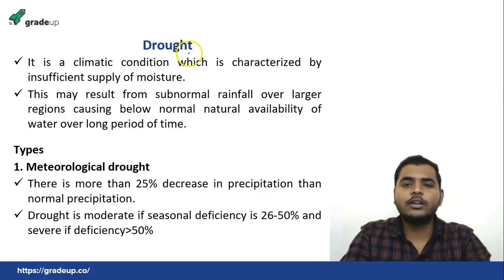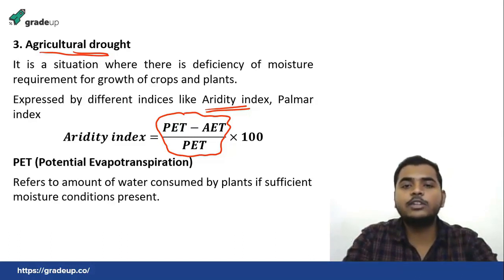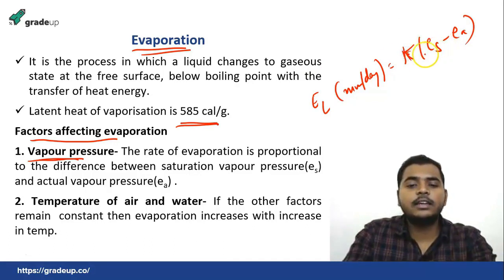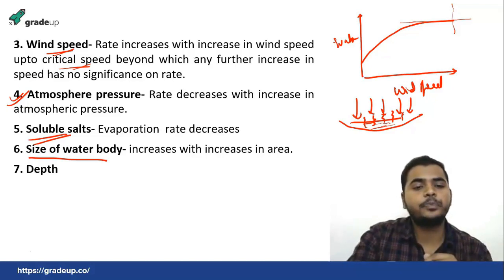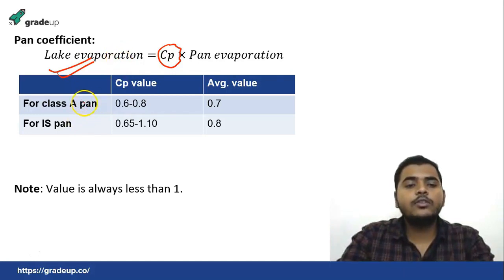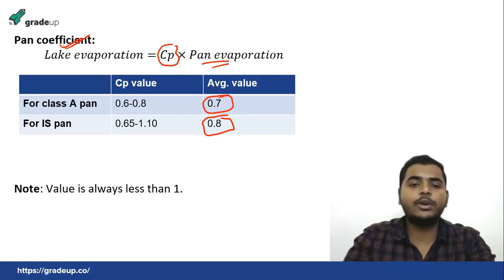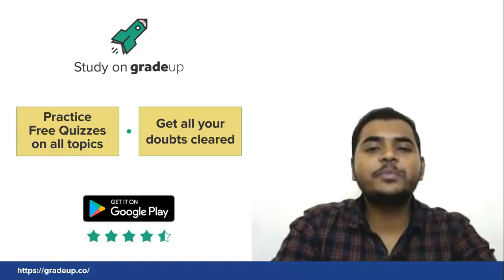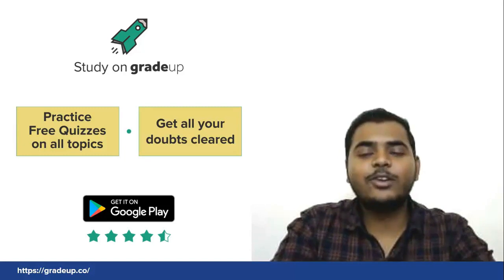Evaporation, Drought | Hydrological Cycle | GATE Civil 2019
Drought and Evaporation GATE Lecture for GATE Civil 2019 Preparation.

This GATE Lecture includes:
- Evaporation Hydrology
- Evaporation Process In Hydrology
- Drought In Hydrology
- Evaporation Gate
- Hydrological Cycle In Civil Engineering